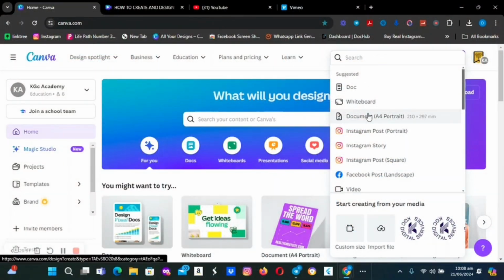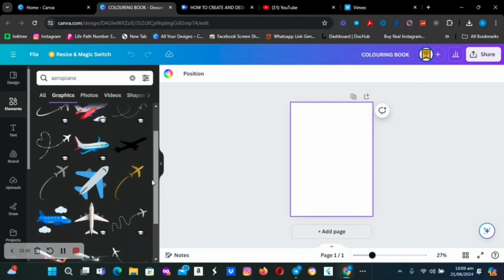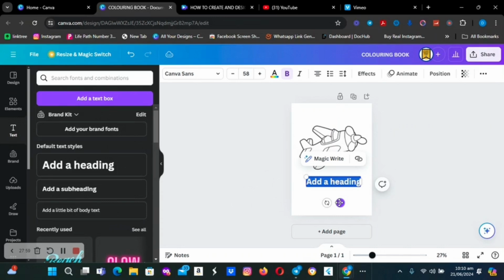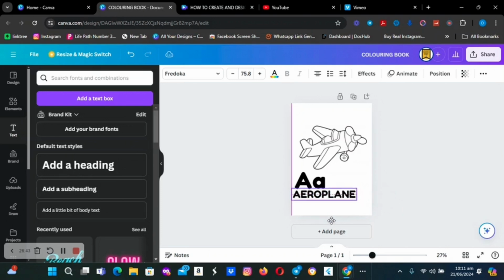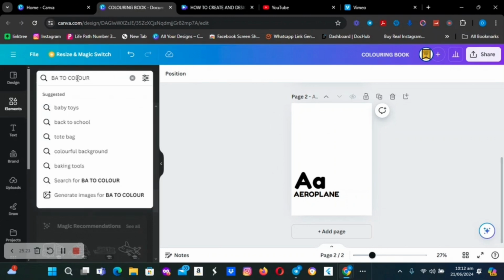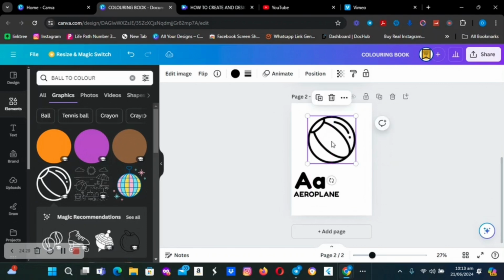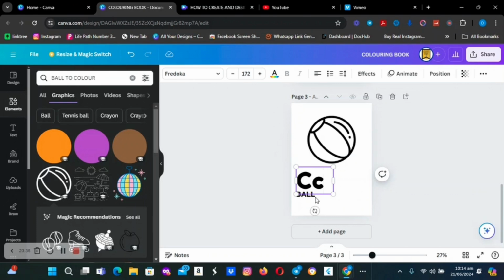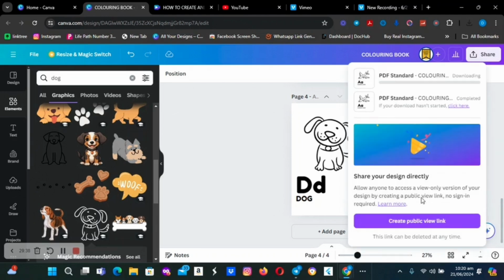How to Create and design a children's colouring book to Publish and sell.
How to create and design a children's colouring book to Publish and sell even on Amazon KDP.